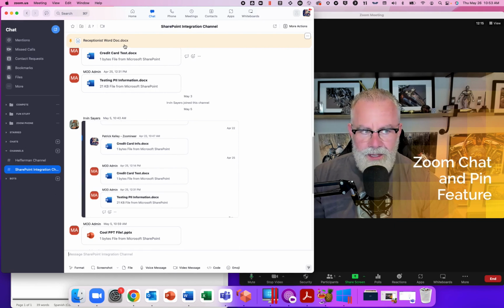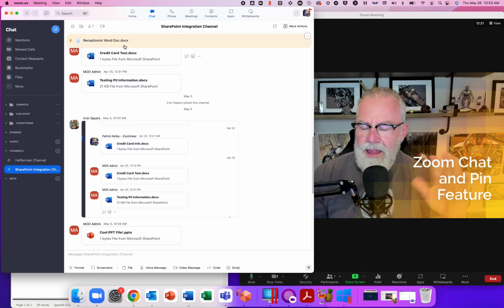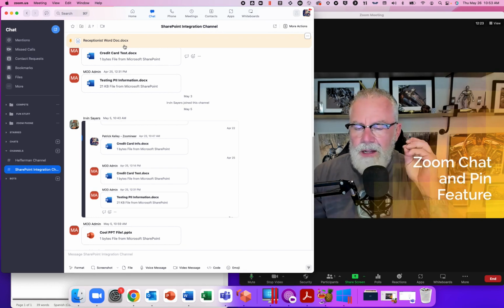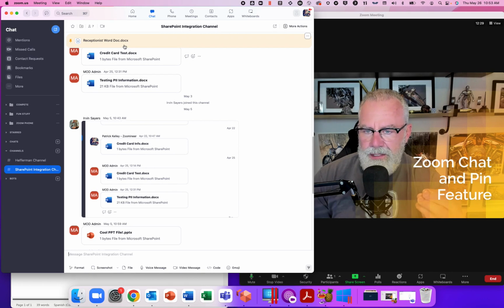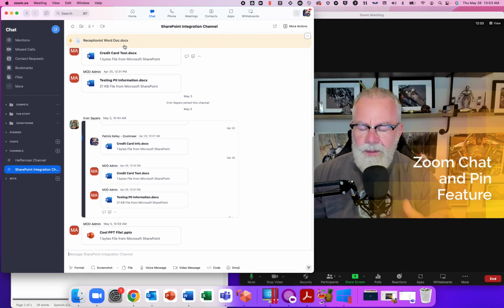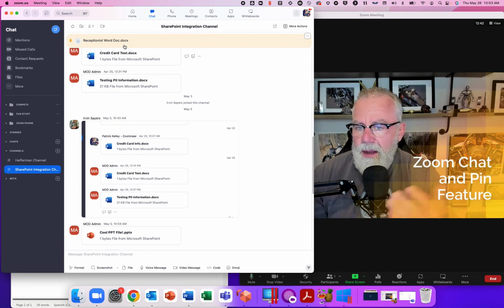Zoom Chat & Pin Feature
Zoom Chat is my favorite topic lately. I recently helped a company solve a little workflow issue they were having.

Watch the demo on how I used Sharepoint and Zoom Chat together to create a simple customer solution.